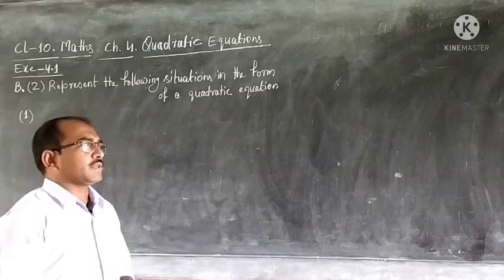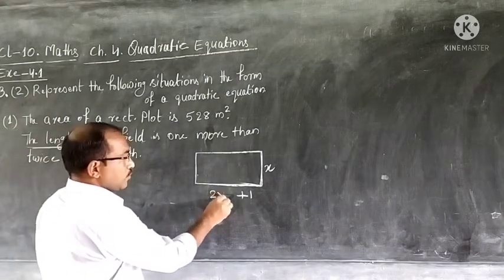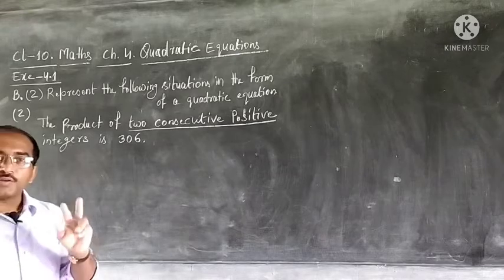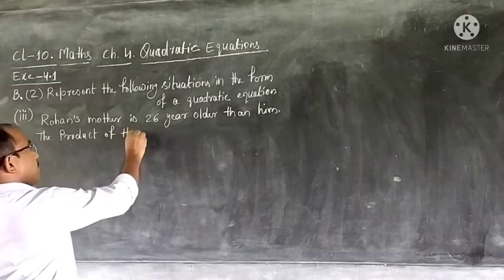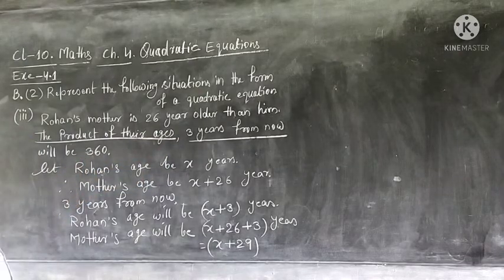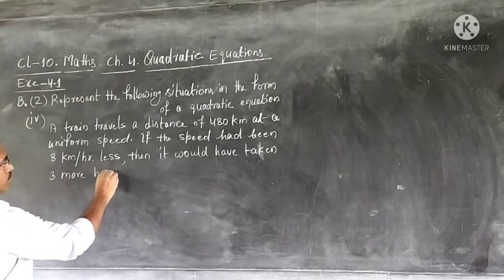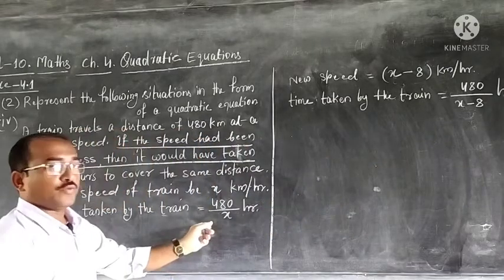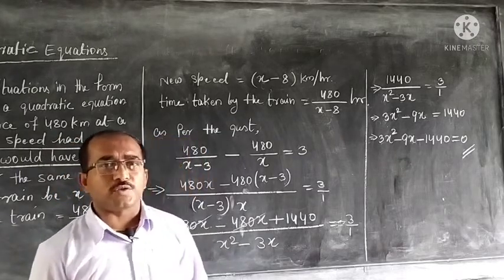cl - 10 maths Exe - 4.1 Q. no. B. 2 (i), (ii), (iii), (iv) Ch. 4 Quadratic Equations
learning to solve Exe - 4.1 Q. no. B. 2 (i), (ii), (iii), (iv) in simple and easy way from math's classes